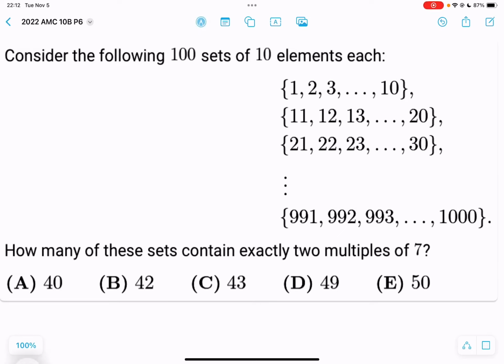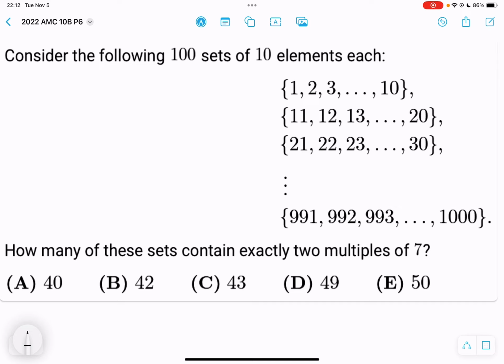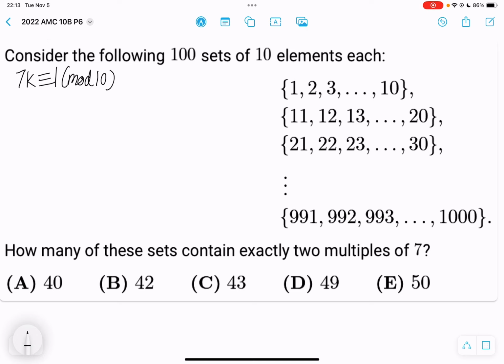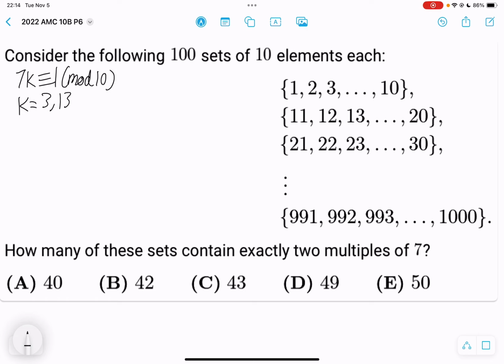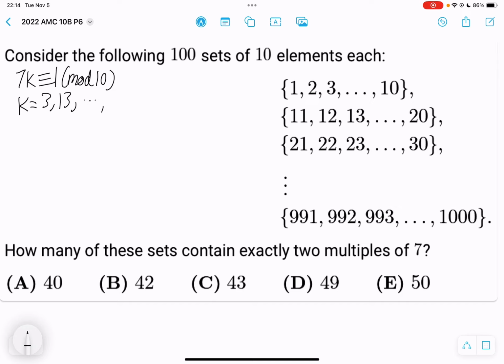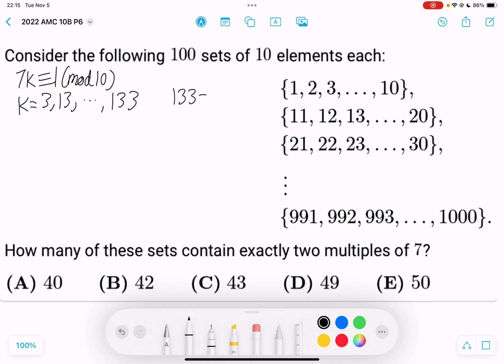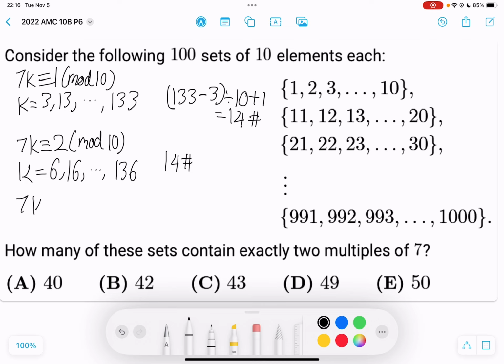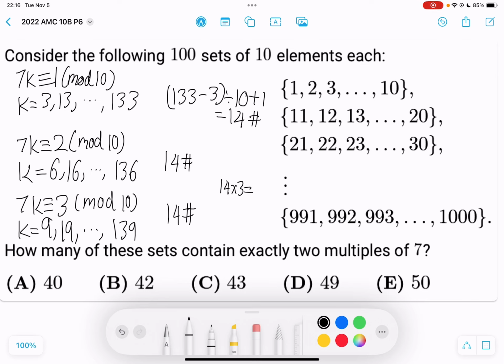2022 AMC 10B P6